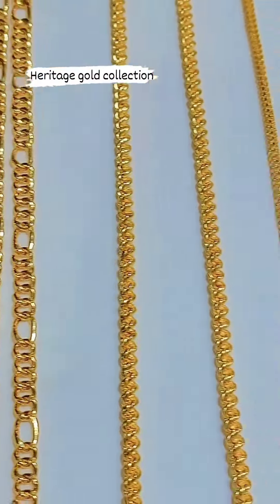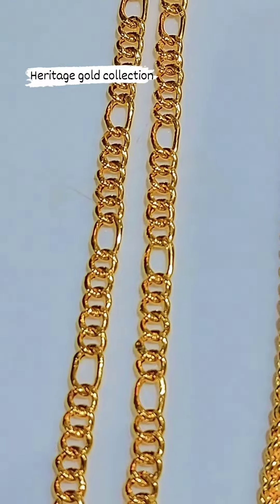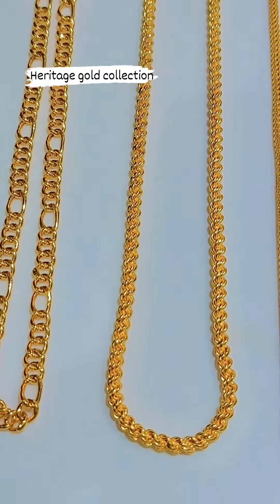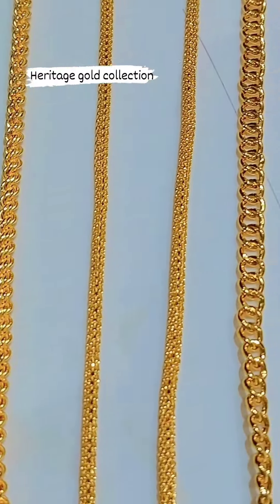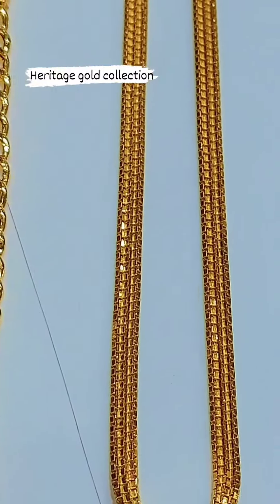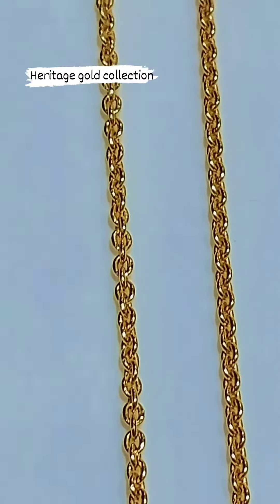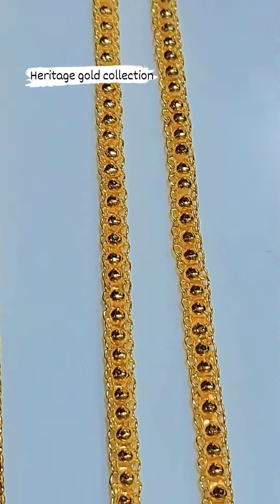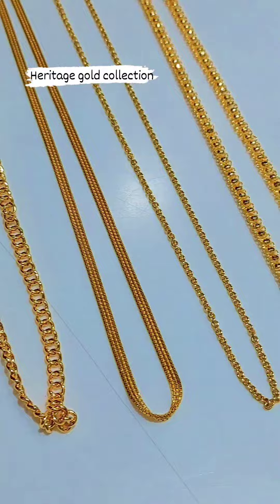രണ്ട് പവന്റെ താലി ചെയിനുകൾ 💖 16 Gram Thali Chain Collections